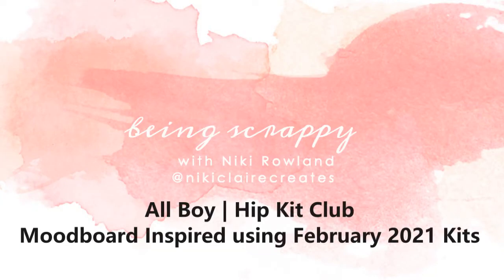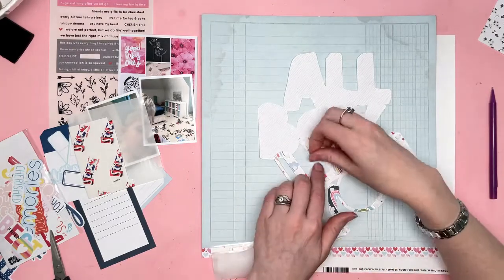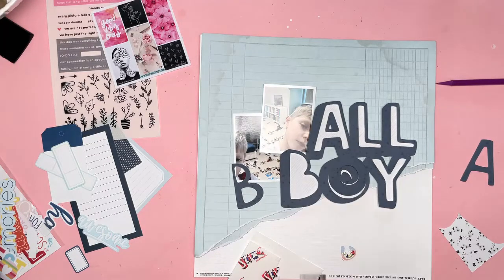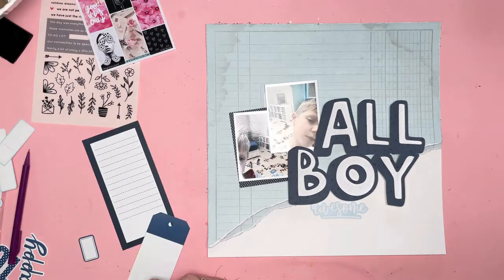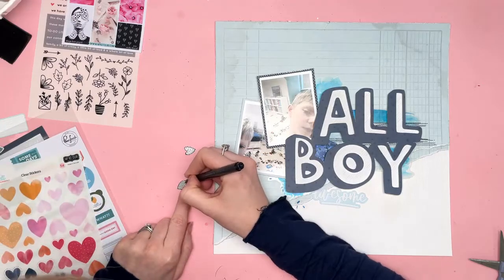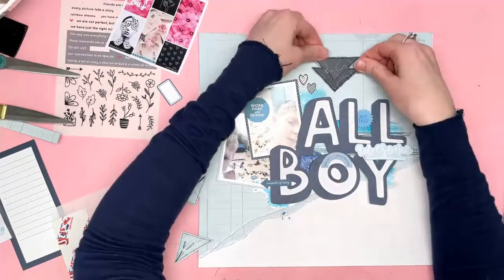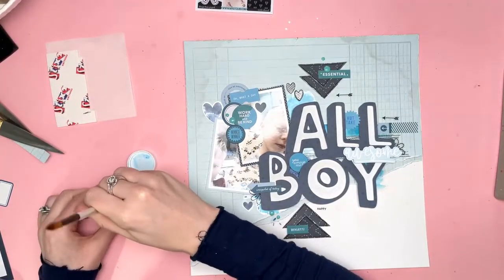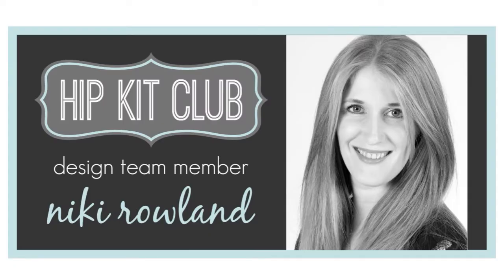All Boy | Hip Kit Club | Moodboard Inspired using February 2021 Kits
Hi everyone, I have a new layout to share today for Hip Kit Club. I've used the February 2021 Kits which can be found on the and I have been inspired by the April Moodboard.
The April moodboard is a mix of pink and black images. I love the monochrome feel to this moodboard so decided to go with a monochrome layout myself but in blue tones rather than pinks. Moodboards can be interpreted in lots of different ways and there were a number of ways that gave me so much inspiration.
I cut the All Boy cut file from blue paper from the February Kit. I backed this with a white patterned paper. I just love the offset effect of this cut file!
The moodboard has letters on it with torn edges to I decided to use torn paper on my layout. I grabbed the blue ledger paper and tore off a section at the bottom. I also tore another layer and layered this underneath the first torn edge. I added these to a sheet of white card. I added some black machine stitching to the layout underneath where my cut file was going to go and then added my cut file, raised on foam pads.
I added two photos, both mounted on journaling cards. I then added some 'mixed media' by using those awesome clear stickers that were in the February kits! I tucked these under my cut file and around the photos.
I cut a square of navy paper and then cut it into triangles - these were inspired by the triangles image on the moodboard. I stitched around them with my sewing machine and black thread.
I added stickers and labels from the Pinkfresh Studio Some Days collection, added my journaling and finished off with some splatters of Tickle Me Turquoise Shimmerz paint that was in the February Color Kit and some large splatters of black Indian Ink.
I really love how this one turned out and it's amazing how many different looks can be achieved with one kit!
Thanks so much for joining me today and happy scrapping
Niki xx
[ad]